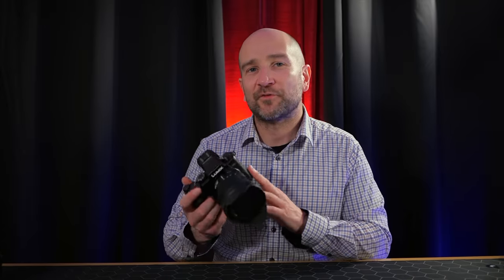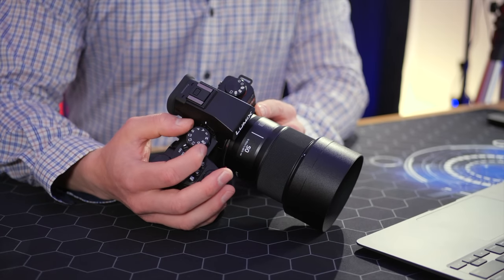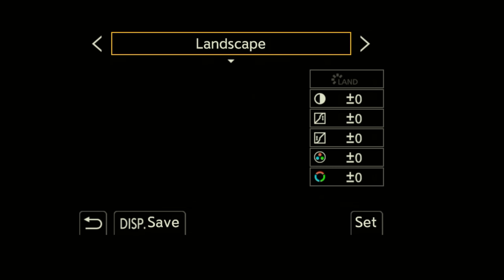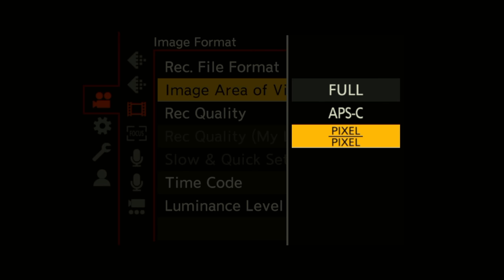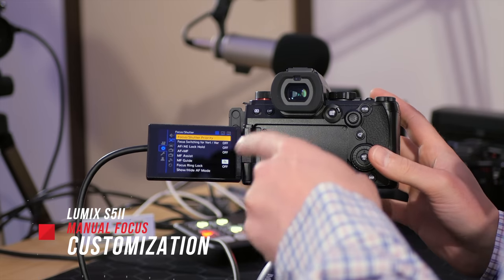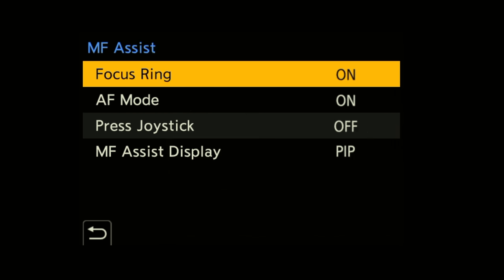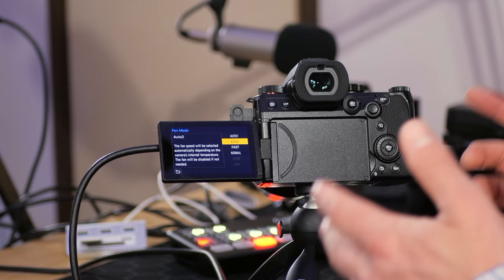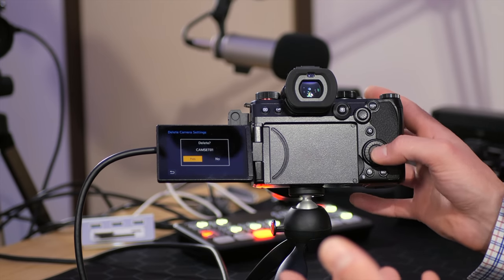Panasonic Lumix S5II Tutorial: Best Video Settings & Features (100% Free)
Welcome to my free deep dive tutorial and beginner's guide for the Panasonic Lumix S5II camera.  If you are new to using the Panasonic S5II camera and want to know how to use it and what the menu options do, this video is for you.

NOTE:  This video was filmed with the first pre-production firmware and Panasonic is great at adding features as time passes.  If a lot of changes, I will update the guide in the future.

This helpful beginners' guide will help you understand the S5II features and settings of the Panasonic S5II when it comes to video, and I will also cover some of the great photography features.  If you are wondering what the best settings are for filmmaking, this S5II tutorial will guide you through the menu and options.

This tutorial will show you how to change resolutions, modify S&Q settings, change to shutter angle, and the best autofocus settings.  I will also cover how to attach a lens, change the SD card recording method, and more.

🛒 Amazon AU
🛒 Amazon UK
🛒 Amazon Ca

V90 SD card Recommendations
You can use slower cards than V90, but these transfer files much faster to your computer.
🛒 Amazon AU
🛒 Amazon de
🛒 Amazon UK
🛒 Amazon Canada

Video Chapters:
00:00 - About this S5 Tutorial
00:27 - Upgrades over original Lumix S5
01:03 - Panasonic S5 Mark II vs S5 Body Design
01:23 - Why the S5 II is Larger (HDMI & Fan)
01:44 - No Overheating Issues
01:57 - SD Card Slots & Media Formats
02:21 - SD Card Recommendations (Linked Below)
02:33 - Fully Articulating Touch-Screen
02:58 - EVL/LVF Electronic View Finder & Diopter
03:29 - Battery & Power Options
04:03 - Attaching a Lens
04:30 - On / Off Switch and Top Buttons
04:49 - Thumb Wheel & Finger Wheel
05:57 - Photo Modes
06:57 - Rear Wheel
07:11 - Joy Stick Overview
07:30 - AF ON Button
07:44 - Rear Focus Switch S / C / MF
07:54 - Manual Focus Experience & Video Autofocus Quick Overview
08:20 - Rear Focus Modes Button
08:47 - Tripod or Battery Grip
09:06 - Audio inputs & outputs
09:23 - USB-C & HDMI Port
09:39 - Best Full Frame Camera for YouTube
09:53 - Front Custom Button
10:27 - How to access the Menu
10:59 - Picture Profiles (Vlog/Natural/Flat etc)
11:22 - Realtime VLOG LUT
11:56 - Exposure Modes / Metering Modes
13:21 - Syncro Scan
14:09 - Shutter Angle
14:52 - Recording Codec MP4 / MOV
15:07 - Full Frame / APS-C / Pixel to Pixel Modes
15:35 - Recording Quality (HD/3.3K/4K/DCI-4K/5.9k/6k
17:34 - New Resolution 3.3K 10-bit
17:53 - New Resolution 5.9k 10-bit
18:12 - 6K Video Modes 10-bit
19:03 - Panasonic S5 II Best Autofocus Settings
20:48 - Autofocus Modes (Best mode for People)
21:46 - Focus Peaking
22:27 - 1-Area Box Moving Speed Explained
22:57 - Audio Settings
25:02 - Headphone Volume
25:58 - S5II Active I.S (IBIS / Boost Modes)
27:26 - Manual Focus Punch in or Picture in Picture (On / Off)
28:38 - Vlog View Assist Tool
29:18 - Center Marker (for framing shots)
29:32 - Framing Markers
30:36 - Waveform & Vectorscope
32:08 - Red Record Frame Indicator
32:32 - HDMI Feed / Clean HDMI Signal
32:55 - Internal Fan Settings Explained
33:45 - Manual Focus Resume On/Off
34:10 - Focus Ring Control / Linear Focus Degrees
35:00 - Formatting the SD Card
35:20 - SD Card Recording Modes (Relay, Backup, Allocation)
36:12 - Monitor & LVF Frame Rates
36:42 - Monitor Brightness & Custom Settings
37:07 - Wifi Options
37:44 - Camera Backup / Restore Feature
38:47 - Saving a Custom Mode to the S5 II
40:08 - S&Q Mode (Slow & Quick Motion)
40:49 - S&Q Autofocus & Recording Quality
41:30 - My Menu (Custom Menu Overview)
42:02 - PAL, NTSC, 24Hz
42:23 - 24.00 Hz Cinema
42:39 - Finding Firmware Version / Firmware Website